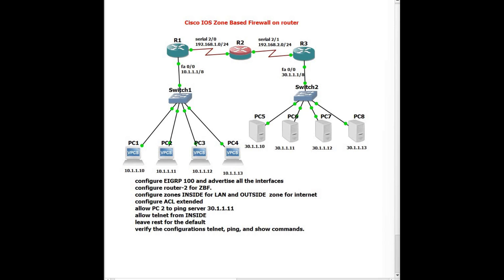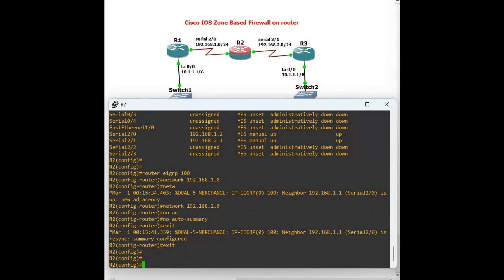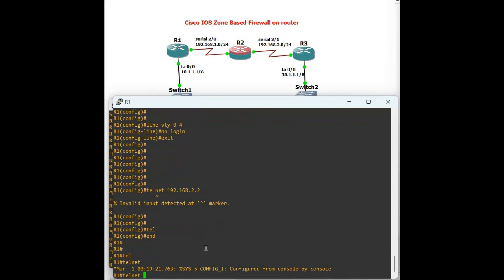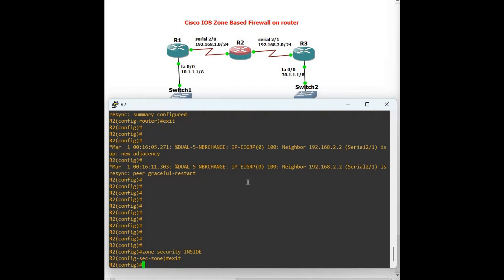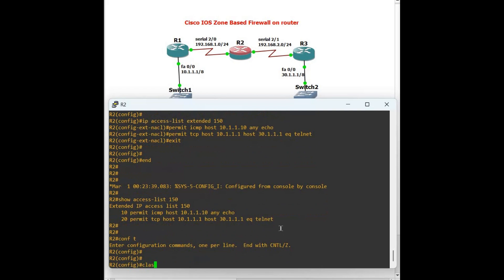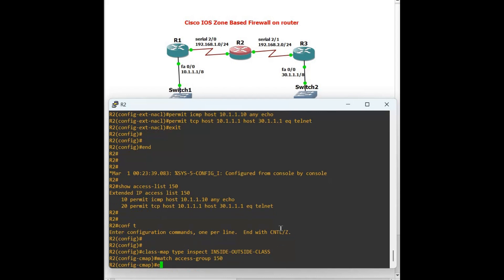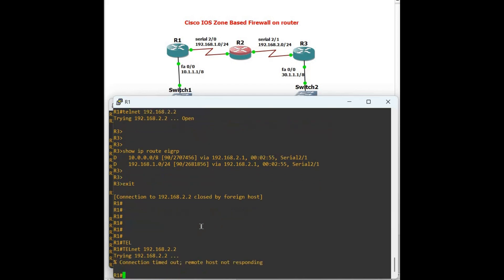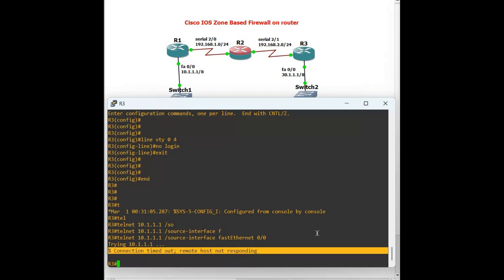What is the Cisco IOS Zone zone-based firewall on the router? How to configure ZBF on Cisco Routers?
What is Cisco IOS Zone Based Firewall on router? How to configure ZBF on Cisco Routers?

 Zone Based Firewall
ZBF (Zone Based Firewall) is the stateful firewall that is available on Cisco IOS routers, introduced in 2006. ZBF supports deep packet inspection just like an ASA. ZBF works based on the concept of security zones. You can name the zones whatever you want. In ZBF we don’t assign access-list to the interface. We create zones and the interface will be configured to the different zones (one interface can only be a member of one zone) and security policies will be assigned. The default policy is to block all the traffic unless we explicitly allow it.

Zone-Based Model: Interfaces are assigned to zones, and inspection policy is applied to traffic moving between these zones.
Flexible Configuration: Allows for more granular control of traffic based on zones rather than just interfaces.
Stateful Inspection: Maintains the state of active sessions and inspects traffic accordingly.
Successor to CBAC: ZBF is considered the successor to Context-Based Access Control (CBAC), offering enhanced security features.

1. Complete CCNA CCNP and CCIE

2. CCIE LABs

3. MPLS full course

4. DMVPN

5. QoS

6. IPSec